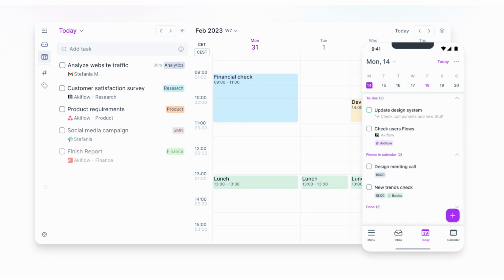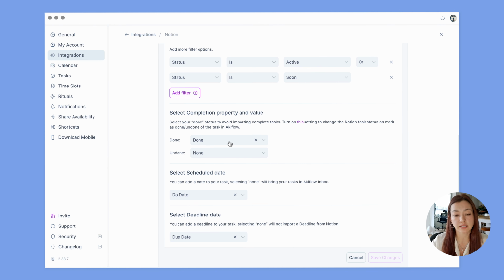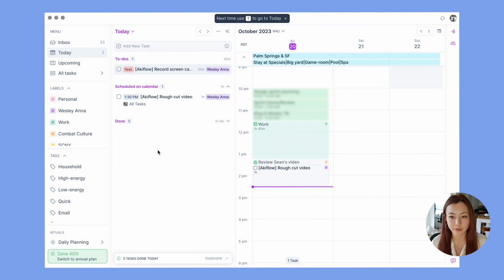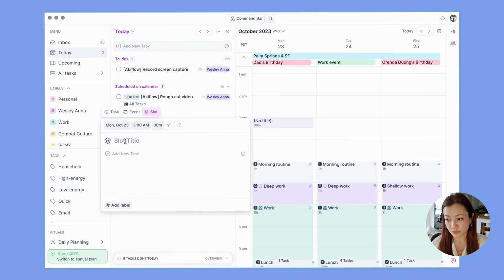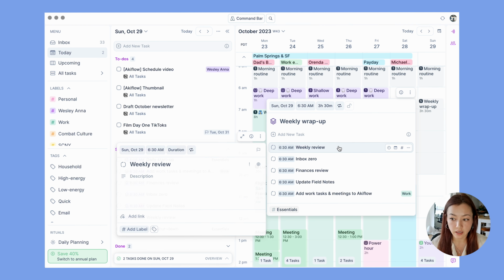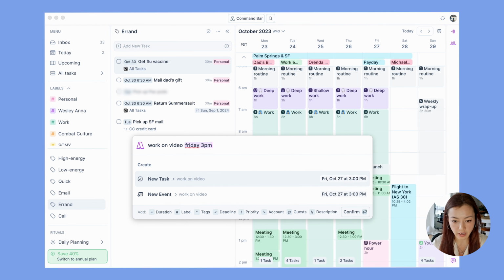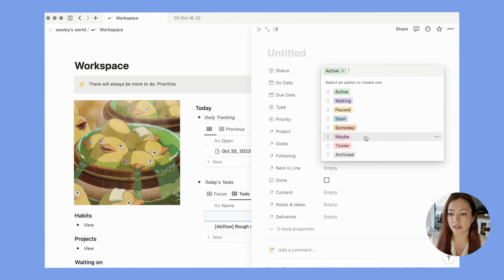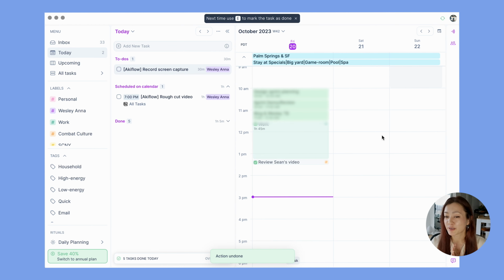the best app for getting things done (hint: it's not notion) | akiflow tutorial & workflow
🚀Take control of your schedule and boost your productivity with time-blocking! Try Akiflow today 👉🏻 👉🏻and start achieving your goals!

It's been years since I've tinkered with a new task management system! Let's see how this fits into my current workflow with Notion and Google Calendar. 🤭

00:00 riveting intro
01:04 a new way to time block!
01:52 integrations (notion & gcal)
04:28 lay of the land
08:19 nifty tricks & tips
14:20 my updated workflow
18:44 but why ¯\_༼ ಥ ‿ ಥ ༽_/¯

✨ n o t i o n  t e m p l a t e s ✨

If you're a Notion power user (AKA an organizational freak of nature like me!) then you might want to jumpstart your Notion journey with the Ultimate Notion Dashboard system

The rest of my free Notion templates and resources are
New to Notion?

Sign-up for exclusive access to my most intimate thoughts and life updates hehe:

[This video is about: time management,time management tips,time management skills,akiflow,akiflow tutorial,akiflow review,notion tutorial,time blocking in notion,notion task management system,akiflow and notion,getting things done,getting things done with adhd,productivity tips for adhd]